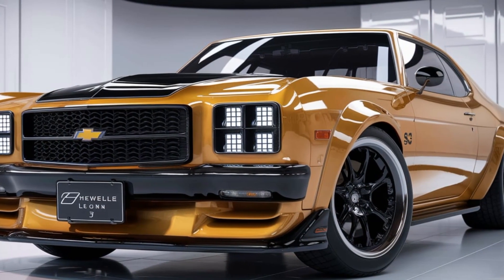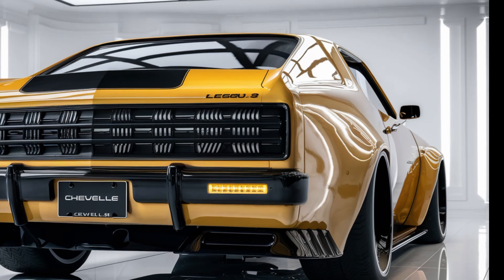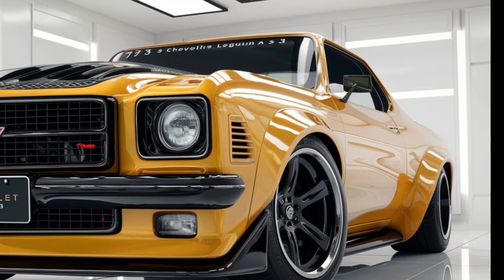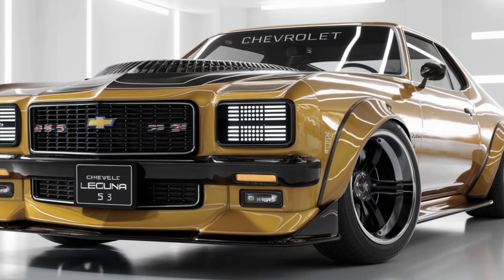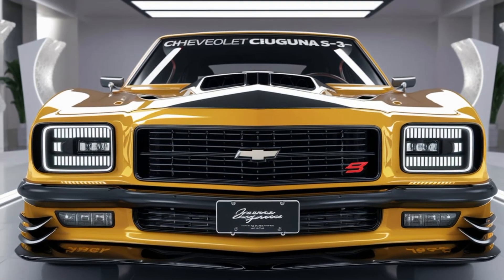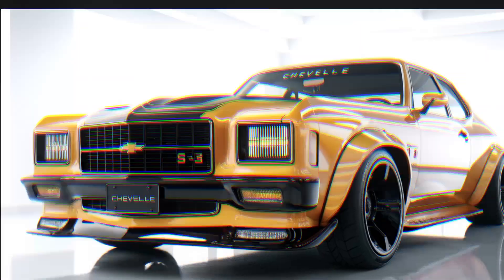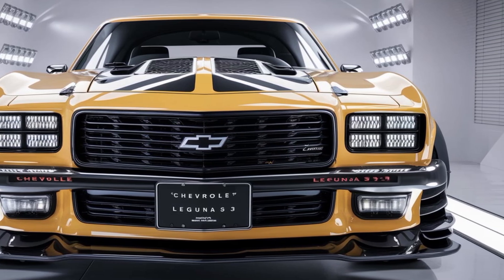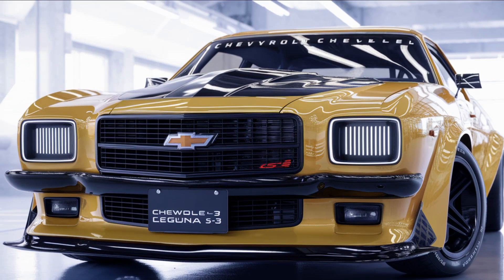"Reviving a Legend: The 2025 Chevrolet Chevelle Laguna S-3 Unveiled"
"Reviving a Legend: The 2025 Chevrolet Chevelle Laguna S-3 Unvei

The 2025 Chevrolet Chevelle Laguna S-3 combines classic styling with modern performance. This iteration pays homage to the original Chevelle Laguna, featuring a sleek, muscular silhouette and retro-inspired design elements, such as a prominent front grille and distinctive taillights.

Under the hood, it boasts a range of powerful engine options, including a turbocharged V6 and a performance-oriented V8, ensuring thrilling acceleration and handling. The Laguna S-3 offers a refined interior with updated technology, comfortable seating, and premium materials, providing a perfect blend of nostalgia and contemporary luxury. Enhanced safety features and advanced infotainment systems round out this modern classic, making it a desirable option for both enthusiasts and everyday drivers.

"2025 Chevrolet Chevelle Laguna S-3: A Classic Reimagined"

"The Return of the Chevelle: 2025 Laguna S-3 Review"

"2025 Chevelle Laguna S-3: Power Meets Nostalgia"

"Inside the 2025 Chevrolet Chevelle Laguna S-3: Features & Specs"

"Chevelle Laguna S-3: A Modern Muscle Car Legend"

"2025 Chevrolet Chevelle: Reviving the Laguna Legacy"

"Driving the 2025 Chevelle Laguna S-3: Performance Test"

"The Evolution of the Chevelle: 2025 Laguna S-3 Explained"

"Top Features of the 2025 Chevrolet Chevelle Laguna S-3"

"2025 Chevelle Laguna S-3: Design & Performance Breakdown"

"Chevelle vs. the Competition: Laguna S-3 Comparison"

"Behind the Wheel: 2025 Chevrolet Chevelle Laguna S-3 Experience"

"The Best Modern Muscle Car? 2025 Chevelle Laguna S-3 Review"

"2025 Chevrolet Chevelle Laguna S-3: Engine Options and Specs"

"Nostalgia Meets Innovation: The 2025 Chevelle Laguna S-3"

"Is the 2025 Chevelle Laguna S-3 Worth the Hype?"

"Customization Options for the 2025 Chevelle Laguna S-3"

"What Makes the 2025 Chevelle Laguna S-3 Stand Out?"

"Chevrolet Chevelle Laguna S-3: A Look at Its History"

"Performance Upgrades for the 2025 Chevelle Laguna S-3"

"2025 Chevrolet Chevelle: A Muscle Car for the Modern Age"

"Laguna S-3: The Heart of the 2025 Chevelle"

"Behind the Design: Creating the 2025 Chevelle Laguna S-3"

"2025 Chevrolet Chevelle Laguna S-3: Review and First Impressions"

"Future Classic? The 2025 Chevelle Laguna S-3 Explored"

Chevrolet Chevelle

Laguna S-3

2025 model

muscle car

performance

classic design

engine options

retro styling

modern features

driving experience

horsepower

torque

automotive technology

interior comfort

safety features

customization

fuel efficiency

car reviews

performance upgrades

American muscle

historical significance

car enthusiasts

market comparison

car specs

styling details